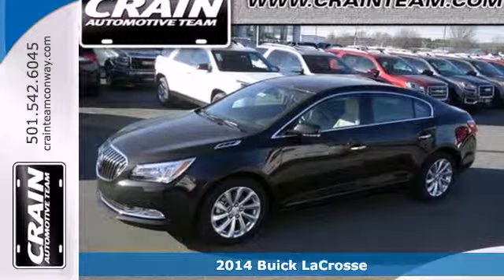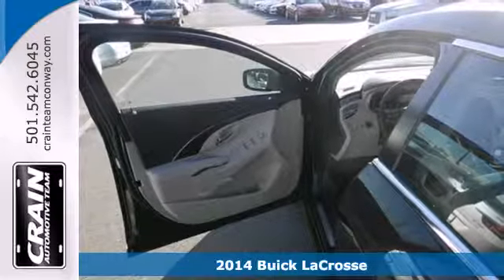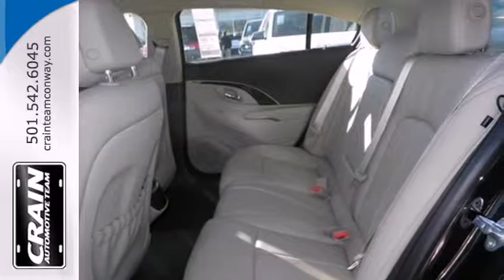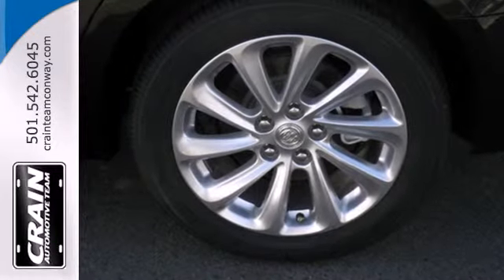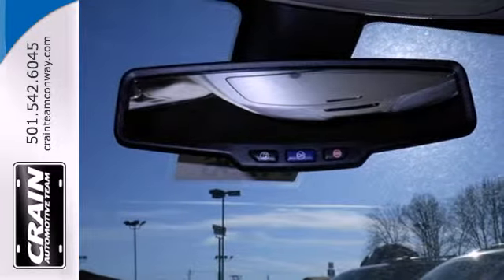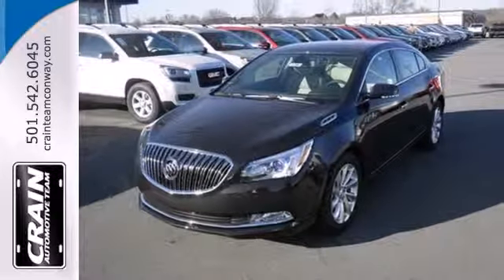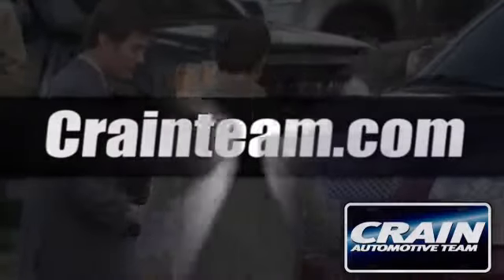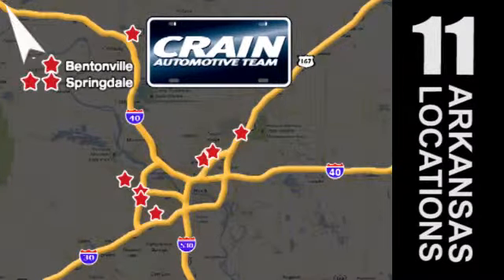2014 Buick LaCrosse Conway Little Rock, AR 4SB1296 - SOLD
Year: 2014
Make: Buick
Model: LaCrosse
Trim: CXL SEDAN
Engine: 3.6L SIDI DOHC V6 VVT Engine
Transmission: Automatic
Color: Mocha Bronze Metallic
Interior: Light Neutral
Stock #: 4SB1296

Address:
1003 North Museum Road